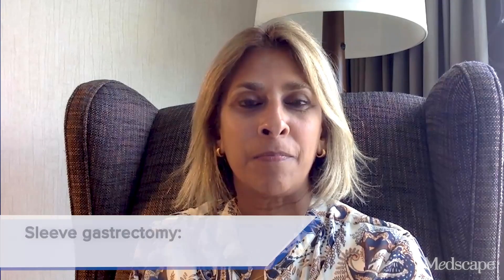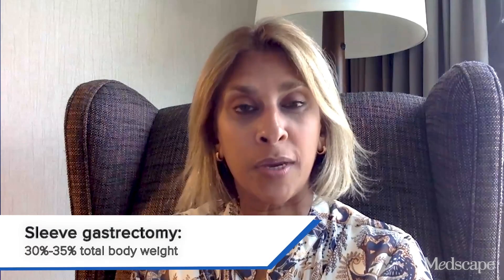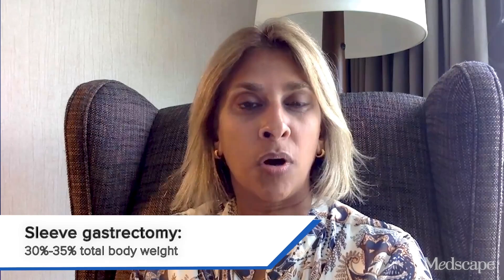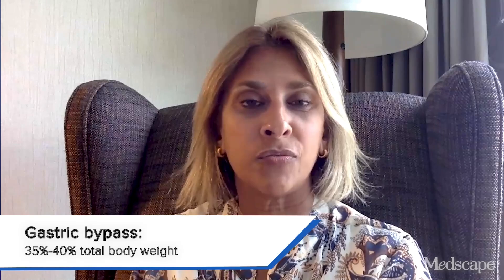GLP-1 Receptor Agonists After Bariatric Surgery How and When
In this video, obesity experts Holly Lofton, MD, and Marina Kurian, MD, discuss how clinicians can use the new weight loss medications to improve their patients' outcomes after bariatric surgery.

-- TRANSCRIPT --
Holly Lofton, MD: Hello. I'm Dr Holly Lofton. I'm an obesity medicine specialist at NYU Langone Health in Manhattan. Today I have a special guest, Dr Marina Kurian, who is a clinical professor of surgery at NYU Langone Health and the president of the American Society for Metabolic and Bariatric Surgery. Welcome, Dr Kurian.

Marina Kurian, MD: Thank you so much for having me. Holly. Thank you.

Lofton: Today, I want to discuss a very hot topic, which is the combined use of bariatric surgery and antiobesity medications, because we know there are so many different modalities that are being used to treat overweight and obesity right now. Those include lifestyle interventions, antiobesity medications, and bariatric metabolic surgery. However, some patients need multiple modalities to achieve success. I want to ask you first: What are some of the more common metabolic bariatric surgeries that are performed today?

Kurian: I'd say the two most common currently in the United States are the sleeve gastrectomy and the Roux-en-Y gastric bypass. In the sleeve gastrectomy, we remove a portion of the stomach, whereas in the gastric bypass, we make the stomach small and then reroute the intestines — so we don't remove any stomach in that procedure. With the sleeve gastrectomy, we expect patients to lose about 30%-35% of total body weight. And with the bypass, it can be slightly more — maybe 35%-40% of total body weight.

Lofton: Have you seen patients who don't achieve this expected weight loss?

Kurian: Absolutely. And when that occurs, something that we both do in our practices is to add antiobesity medication to that regimen. But first, of course, I look to see what type of diet they're on, what their caloric intake is, and what is their level of activity before I just say, "Hey, take this medication."

Lofton: What would you say are other potential benefits of using antiobesity medications after bariatric surgery vs a revisional surgery or a second metabolic or bariatric surgery?

Kurian: It's a complex answer. Some of the benefits obviously are if the medication can get the patient to their goal, then we're saving them an operation. I frequently do this with my patients first to see if they really would benefit from a revision. I'll start them on medication after their initial bariatric surgery to see how well they do with dietary modification and behavioral modification. And then I add the medication as well. If they lose enough weight, they don't need a bariatric revision. But if they don't lose or there's some other reason — like sometimes it's about access to the medications — then I will consider them for a revisional procedure, depending on what their initial operation was, of course.

Lofton: Is there scientific evidence that antiobesity medications are better for patients after bariatric surgery than, say, just seeing a dietitian to get more results?

Kurian: Absolutely. As you know, and I believe you've written some of that literature, there are plenty of articles out there that look at the use of antiobesity medications vs lifestyle change and dietary changes. Antiobesity medication along with that will really have the maximum results for patients. This is if they have weight recurrence after the initial procedure, or if they have inadequate weight loss and they're not following the trajectory that I usually feel that they should be on — based on my experience with so many patients.

Lofton: That's a really good point, and I want to talk more about that for the audience. If you're a primary care physician and you're seeing someone with a previous bariatric surgery, even if it was 5 or 10 years ago, a very common practice was to refer them to a dietitian and have them log and track calories and things like that. But if the evidence is stating that they may be better managed by either seeing their bariatric surgeon for medication or revisional options, or seeing an obesity medicine specialist or even the primary care doctor prescribing medications, if the evidence is there, then that may change some of the current practices and help our patients get more success.

Kurian: I think that's absolutely true. If you look at the landscape of obesity treatments that are out there, because we've had so many medications added to our arsenal, I know that many of our colleagues around the country are getting more familiar with using them in patients. I think the key to it is to try to identify who would benefit, and it is completely appropriate for the patient to be evaluated for the use of antiobesity medication, even if they've had surgery.